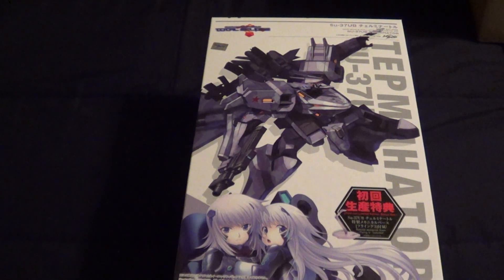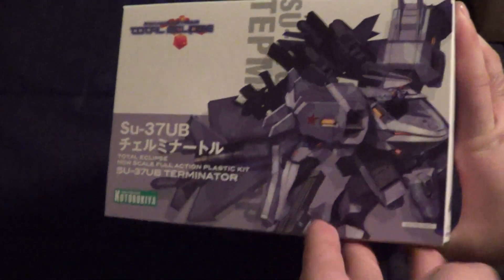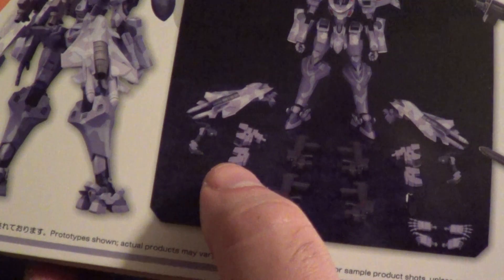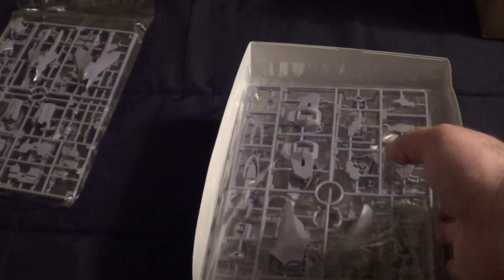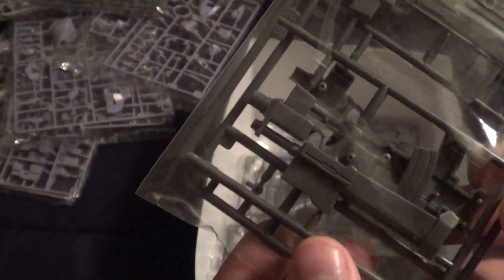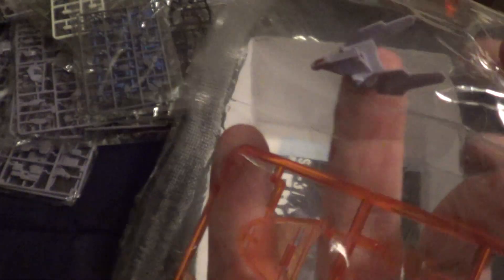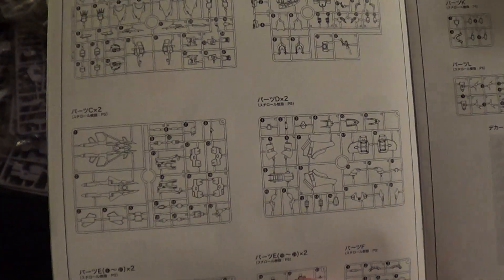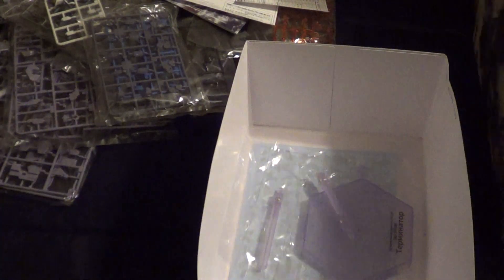Muv Luv non-scale Terminator Unboxing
Something I've been meaning to upload for a while now.